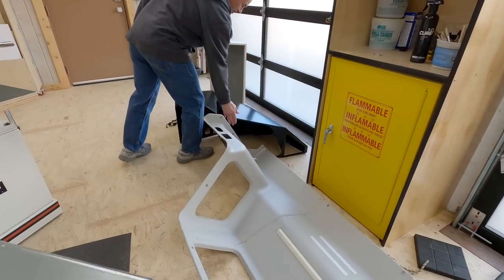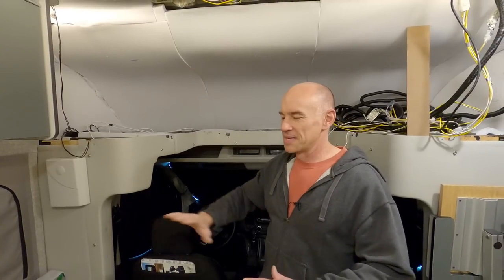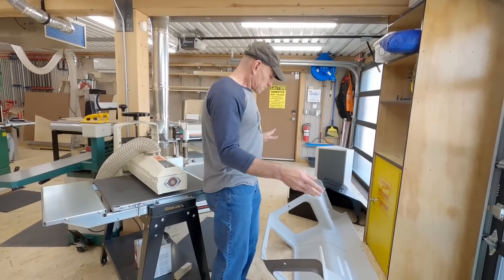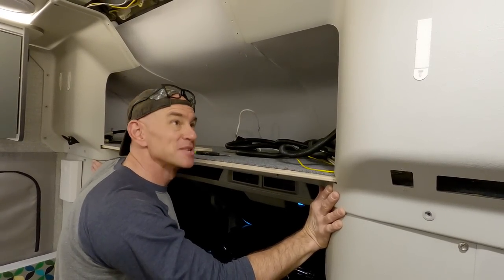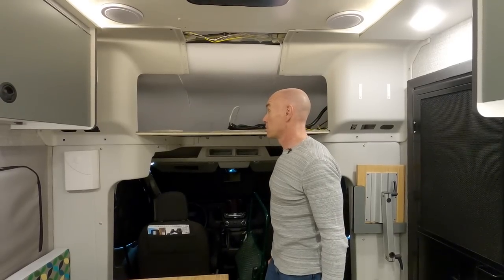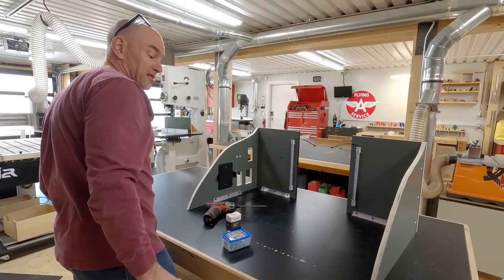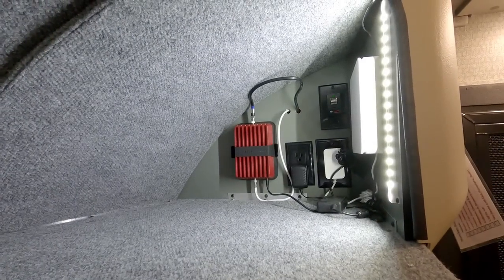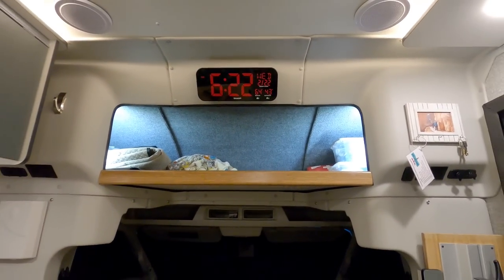Creating New Storage Over the Cab in our Winnebago EKKO!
There's a write-up with additional details (and you can also leave comments) on our

When I saw this space in our last video, I knew I had to do something with it - it was too much space to ignore.  Well, here you go, we create what could almost be a small new bunk in our EKKO.  Check the video for details!